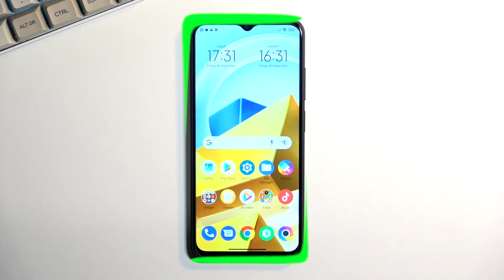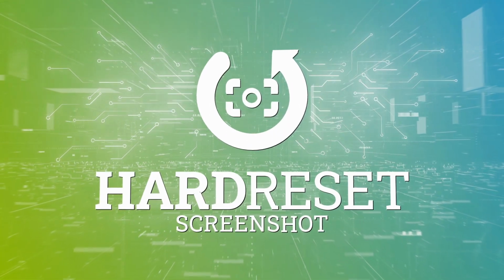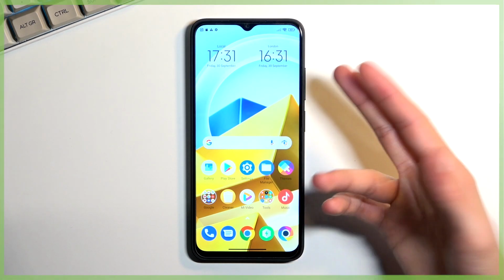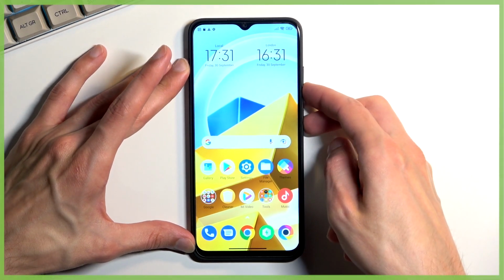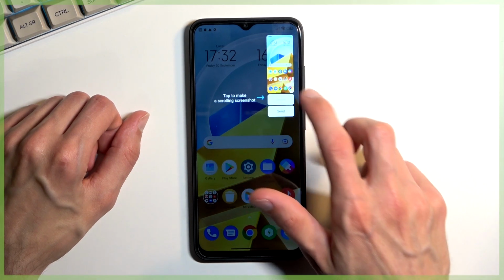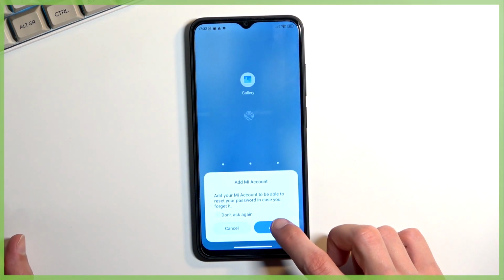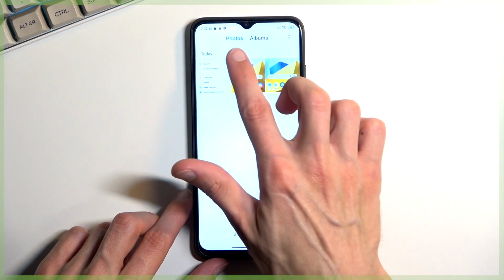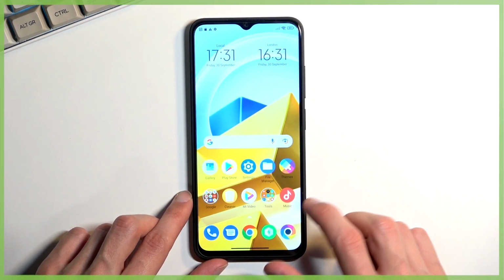POCO M5 How to Take a Screenshot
If you need to capture what's on your POCO M5 screen, you can do so using physical buttons, gestures, or the Quick Ball feature. This guide explains all the options step by step.

✅ How to take a screenshot on POCO M5?
✅ How to enable screenshot shortcuts on POCO M5?
✅ How to edit and share screenshots on POCO M5?